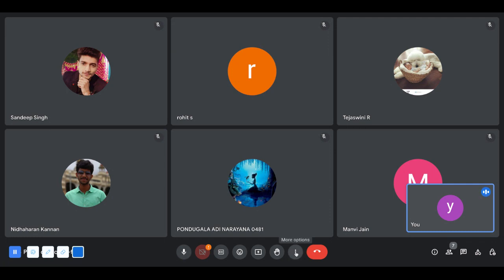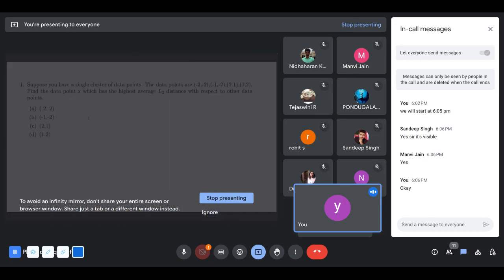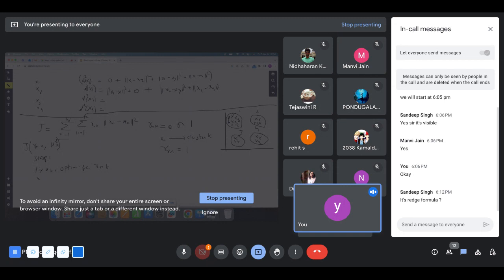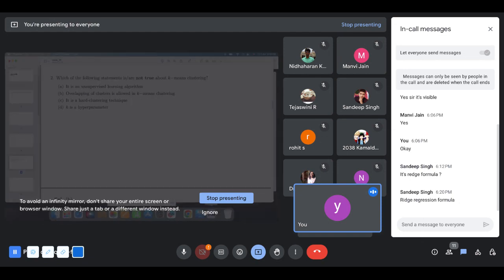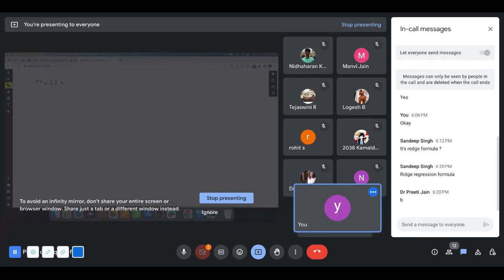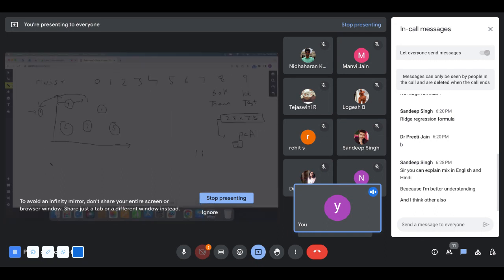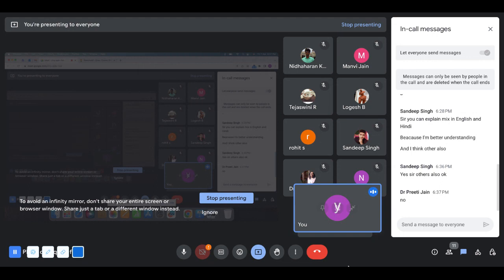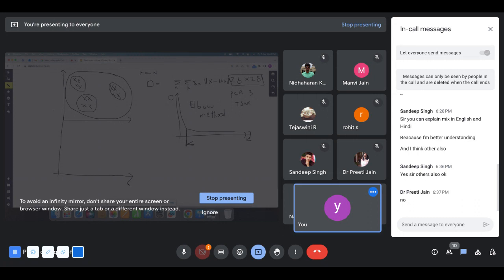week 10 clustering